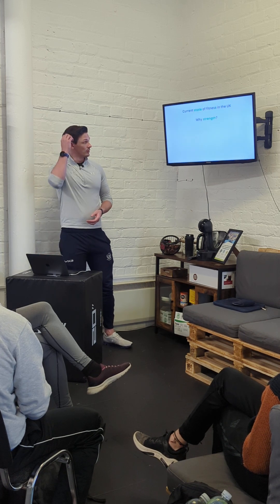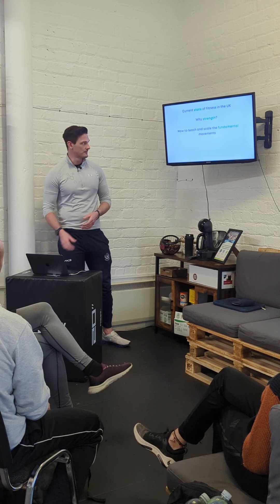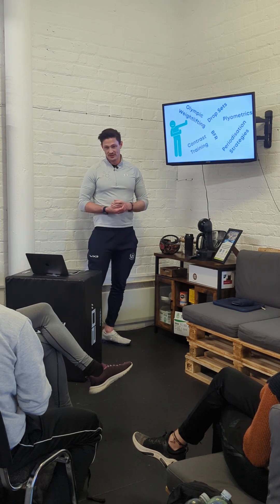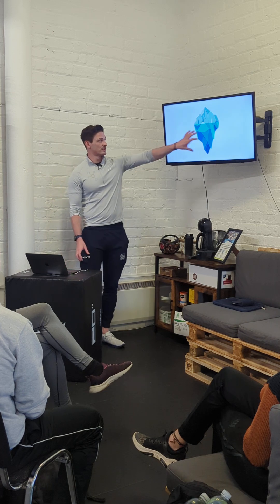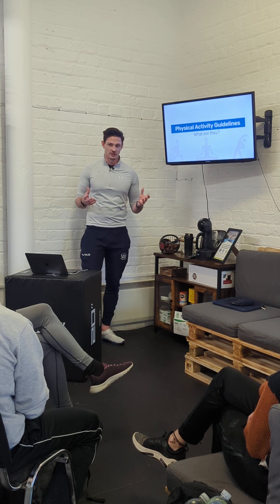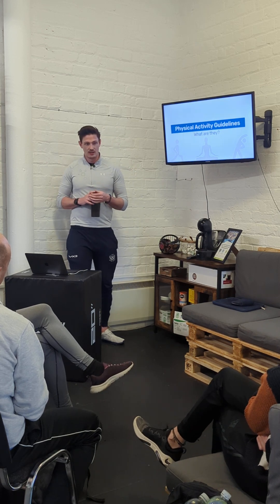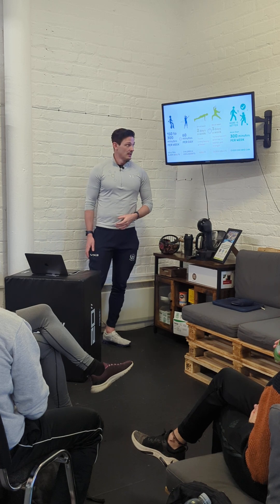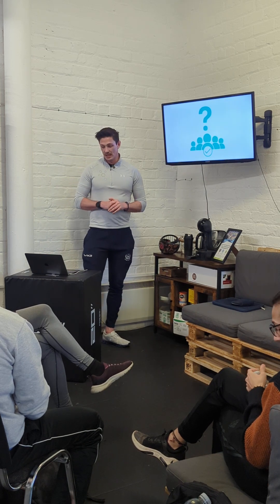28 August 2024